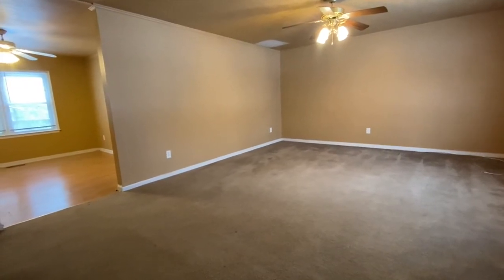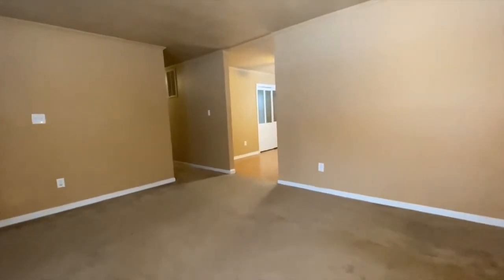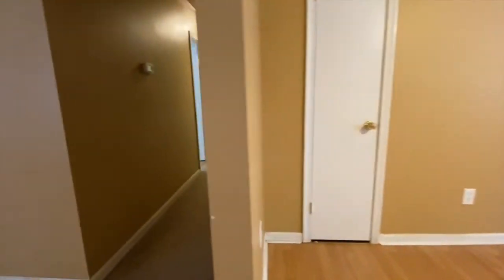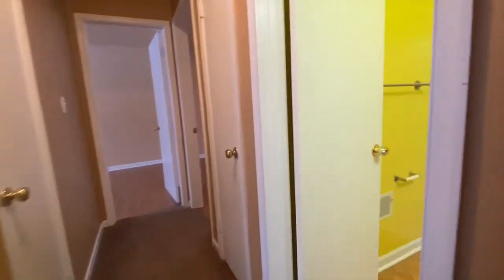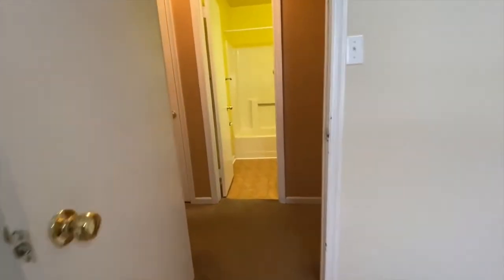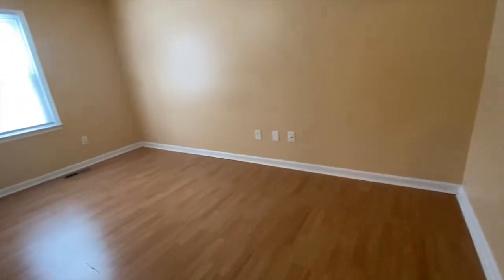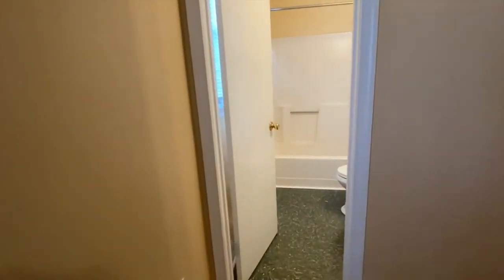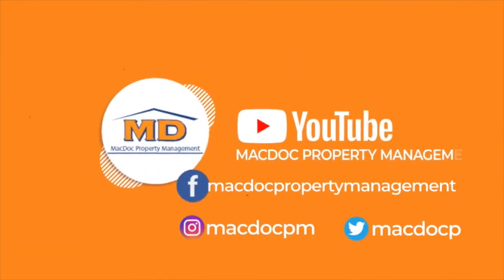607 Casey Place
Single Family Home located in Stonewall Estates. This home has 3 bedrooms and 2 baths all on one level. Country Kitchen dining Combo, a large living room, hardwood floors, built in cabinets!  Enjoy the fenced in backyard with a deck and large driveway! Over 1200 square feet of living space!  Also convenient to Central Park, shopping, dining, and I-95.